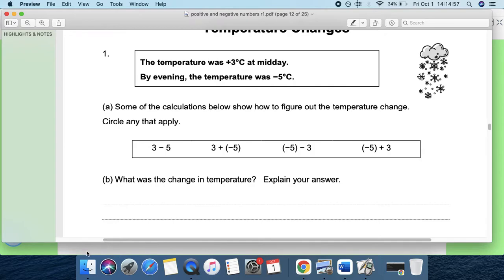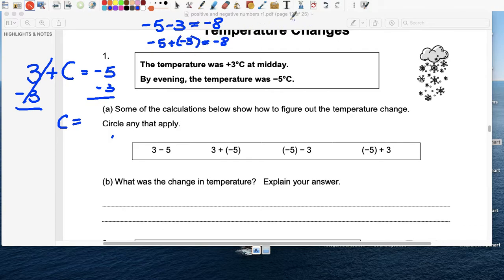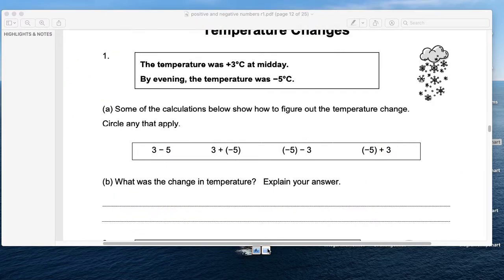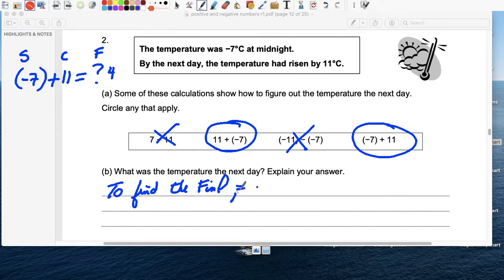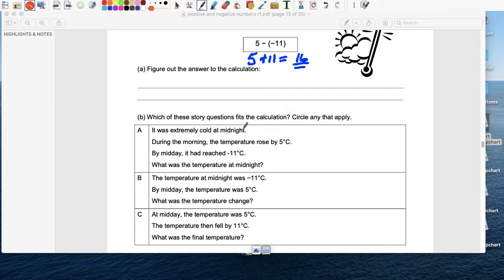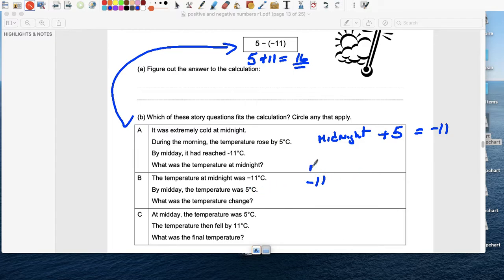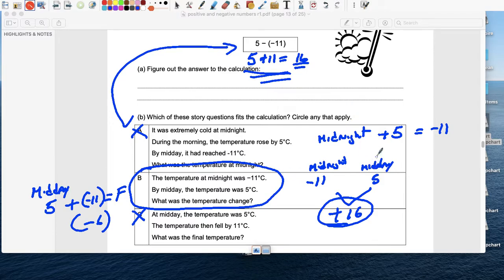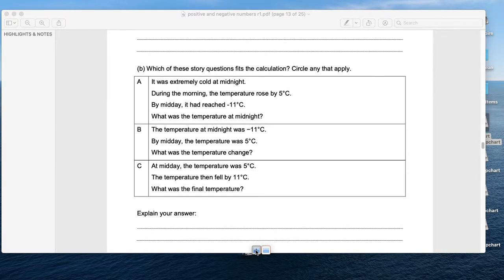Integers in Temperature Context